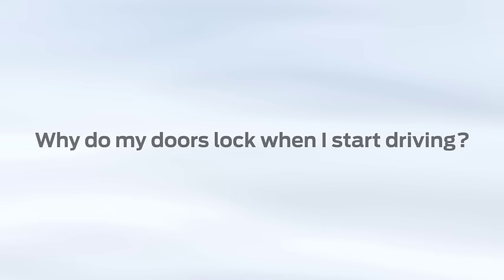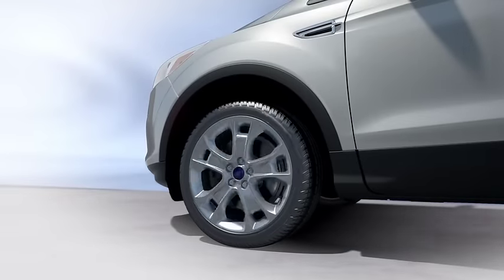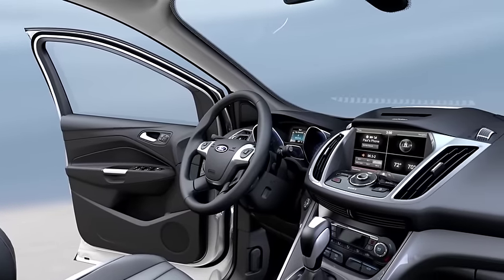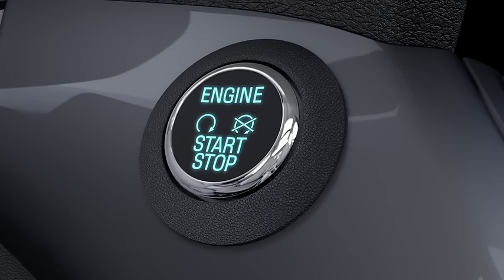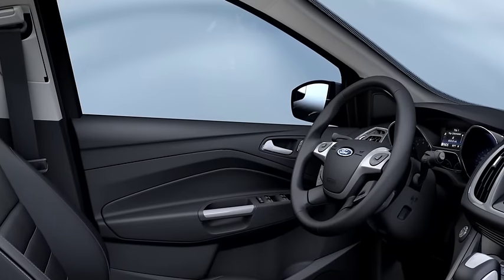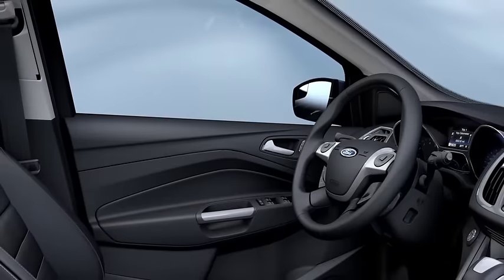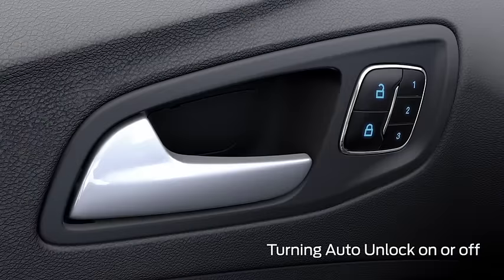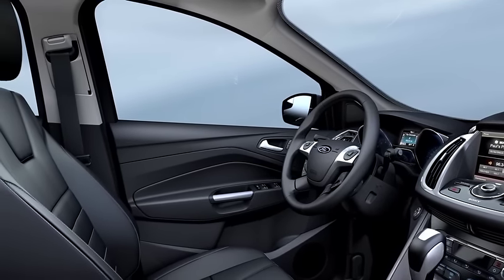Auto Locks | Ford How-To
Learn how to set up the Auto Lock and Auto Unlock feature on your vehicle in easy-to-follow, step-by-step directions.

About Ford:
The official YouTube channel for Ford Motor Company. Our videos are here for your entertainment, and you are welcome to use the share and embed links for all our videos, but the videos themselves are property of Ford Motor Company. You are not permitted to download any video and re-upload under any circumstances without written consent from Ford Motor Company.